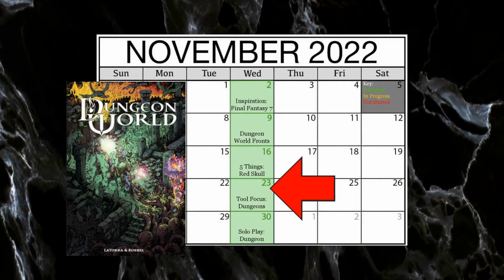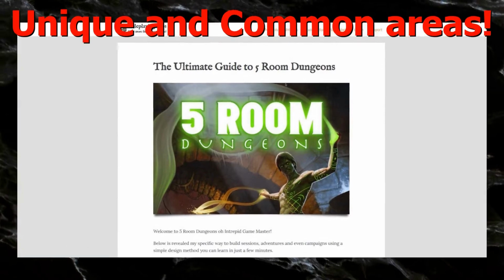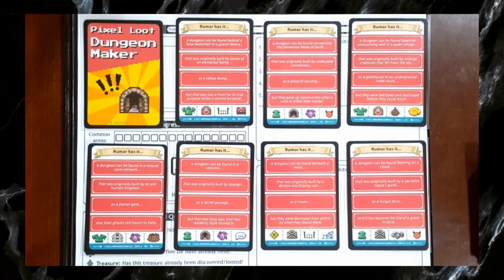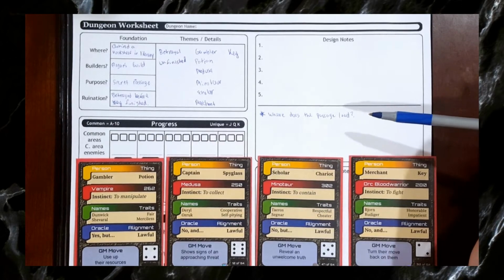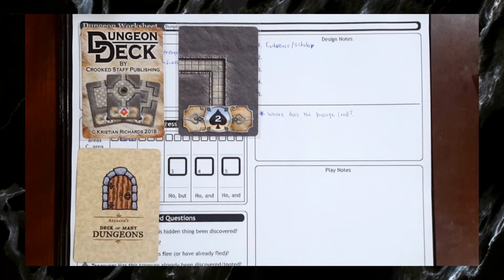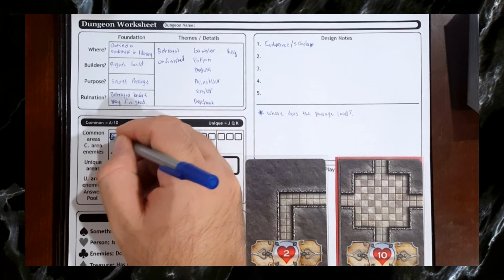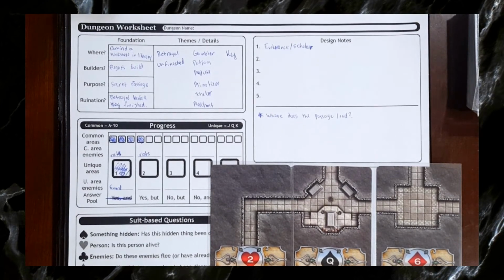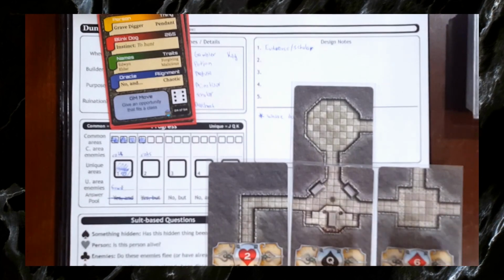Dungeon Tools for dungeonworld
Today I talk about the tools I use to create and run dungeons for Dungeon World.

NOTE: This video was produced and uploaded on November 11, 2022 but I began playtesting the method and drafting the script in early October. On November 22, 2022 The Perilous Wilds got a Revised Edition. My comments about The Perilous Wilds' dungeon creation method and the screen shots used in this video are based on the 2017 edition. The link above is to the 2022 Revised Edition.